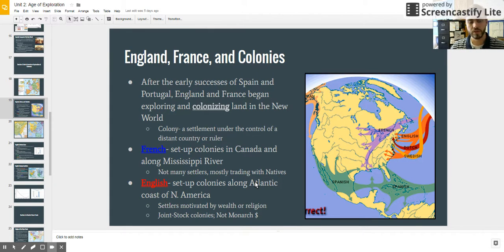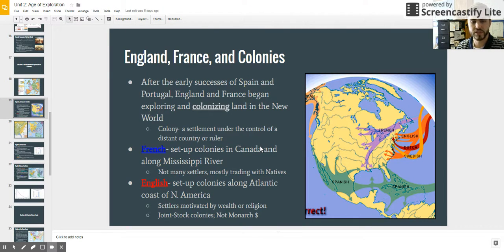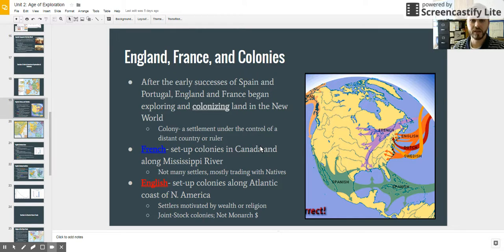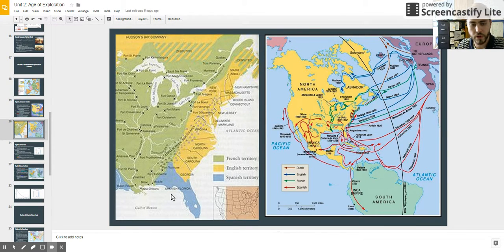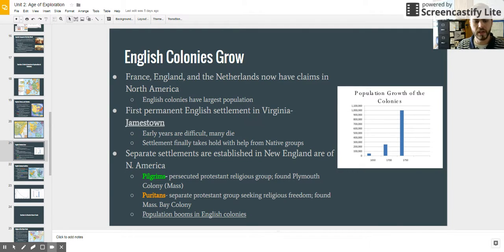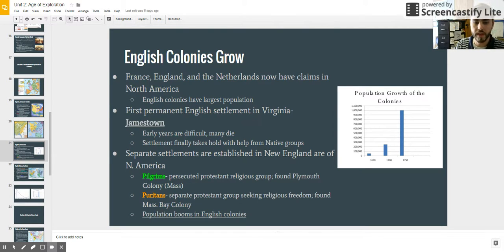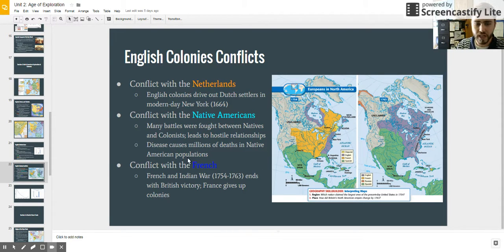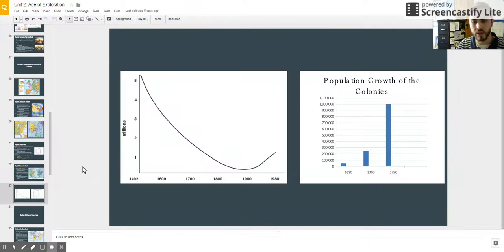World History: Colonization in North America